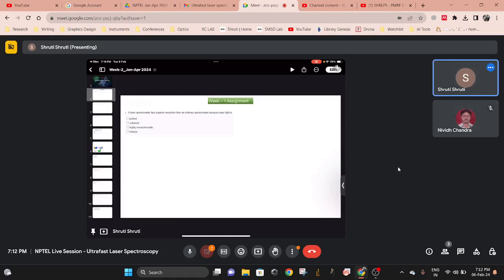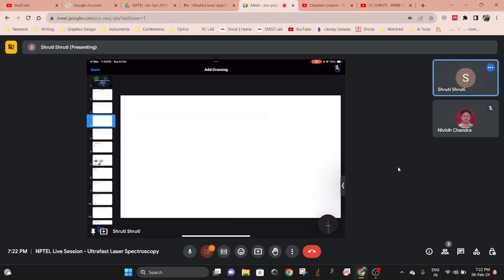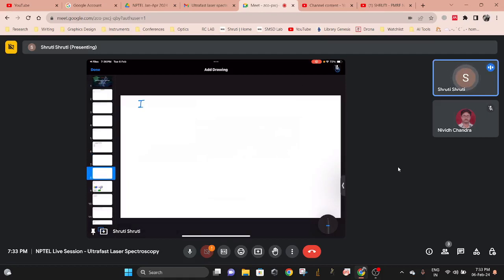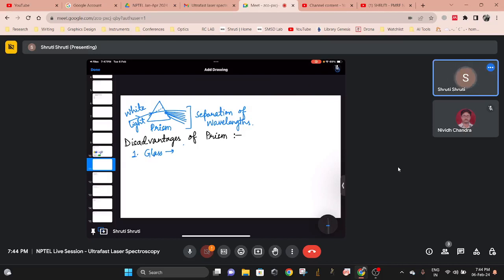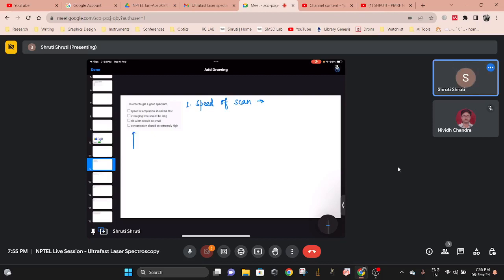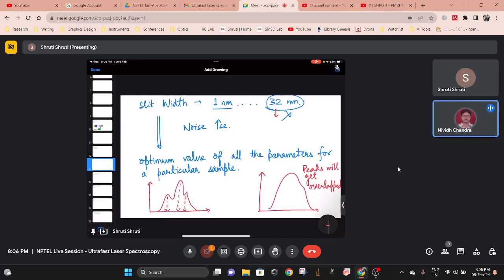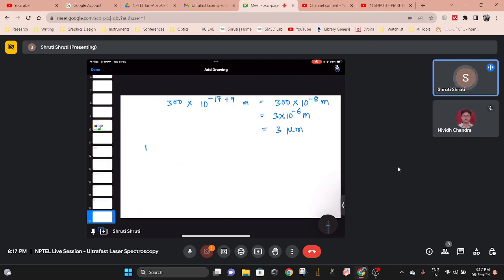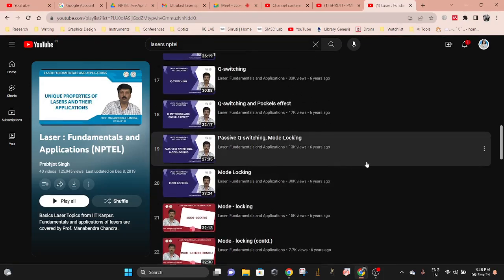Week-2 Live Session | 6th Feb 2024 | noc24-cy27 Ultrafast Laser Spectroscopy